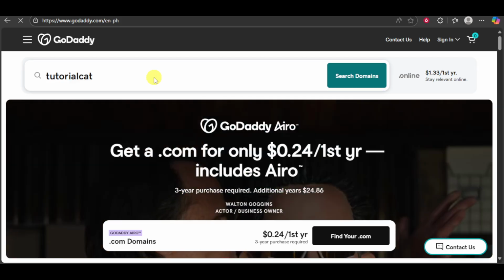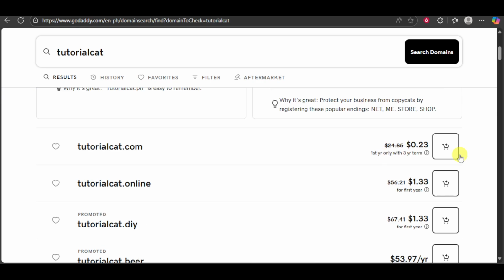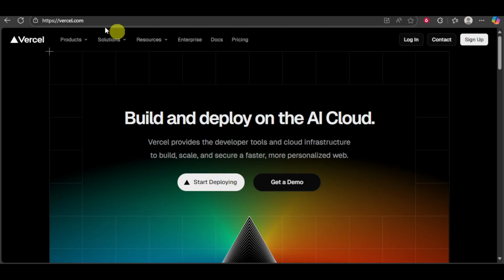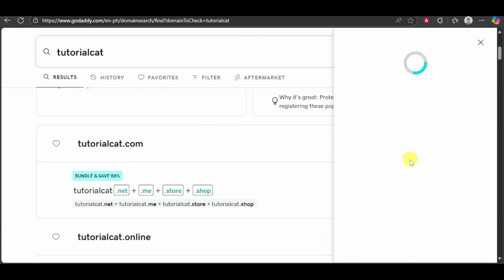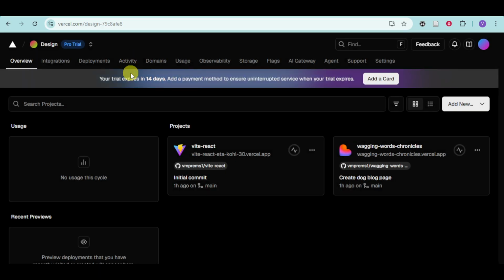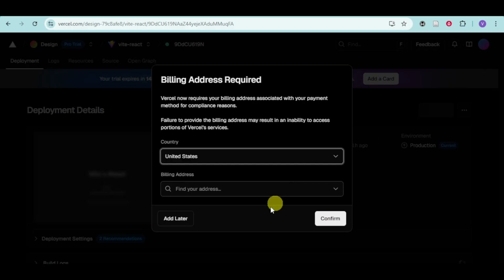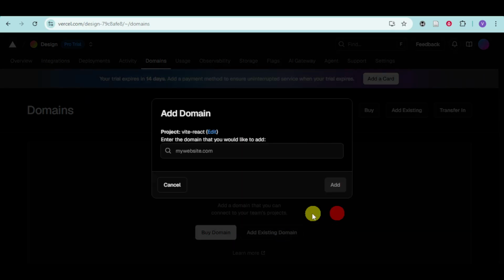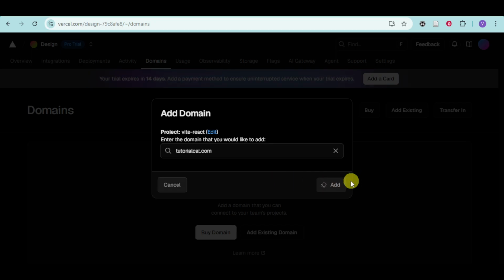How To Connect GoDaddy Domain To Vercel 2025 | Integrate GoDaddy Domain To Vercel (EASY GUIDE)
Want to use your GoDaddy domain with Vercel? In this tutorial, I’ll show you how to connect a GoDaddy domain to Vercel step by step, so your website runs on a custom, professional domain instead of the default project URL.

With the GoDaddy + Vercel setup, you can:

Point your GoDaddy domain to your Vercel project.

Configure DNS records correctly for a smooth connection.

Go live with your own branded website in minutes.

By the end of this video, you’ll know exactly how to connect your GoDaddy domain to Vercel and make your site accessible to everyone.